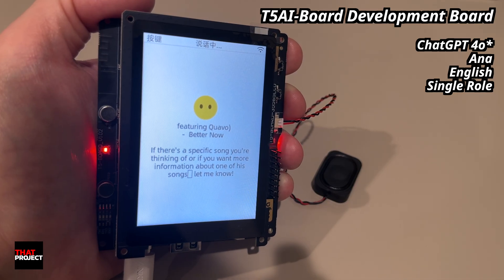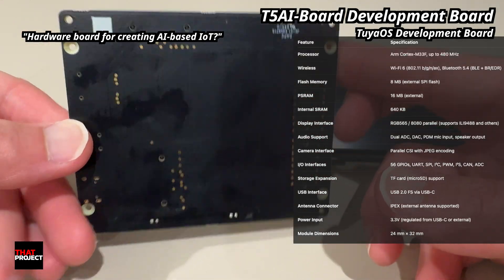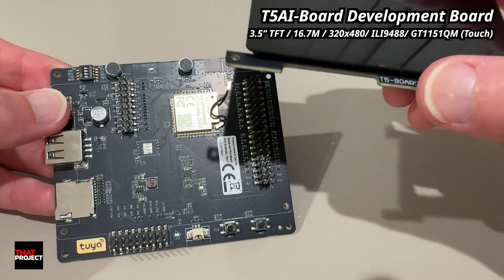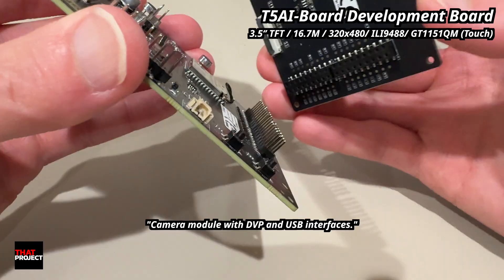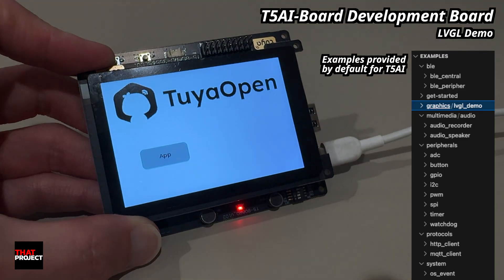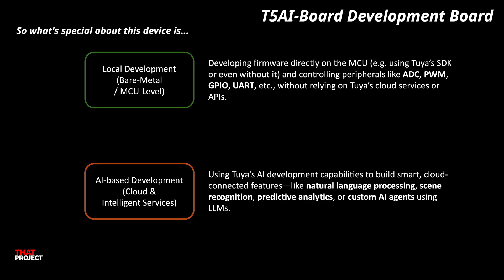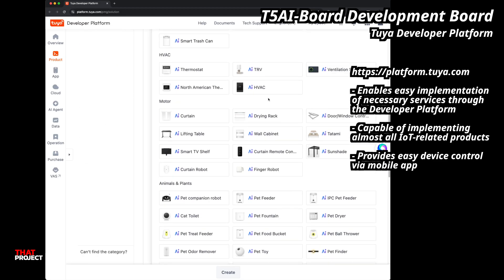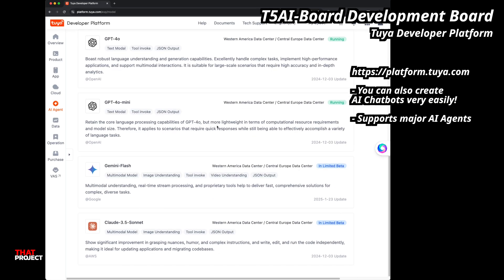T5AI Dev Board + ChatGPT — Talk to Your Hardware! (Tuya AI Review)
In this video, I review the Tuya T5AI development board, a powerful platform for AI-powered embedded projects. This board features an Arm Cortex-M33F CPU, Wi-Fi 6, Bluetooth 5.4, and full support for touch displays, audio, and camera modules.

But here’s the cool part: I’ve connected it to ChatGPT, allowing the device to have natural, real-time conversations—directly from the hardware. You’ll see a live LVGL-based UI, a smooth user experience on the ILI9488 display, and a working demo of ChatGPT responding to spoken input.